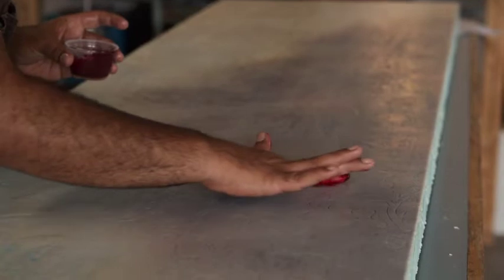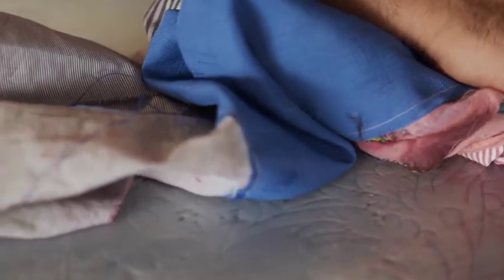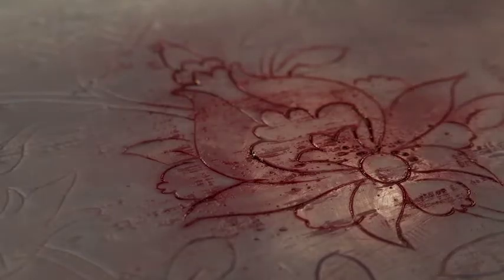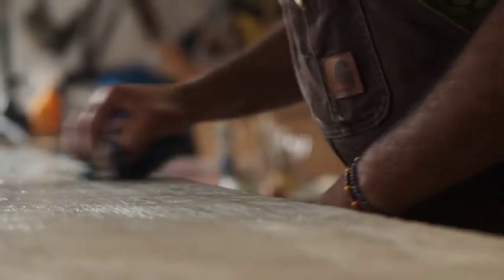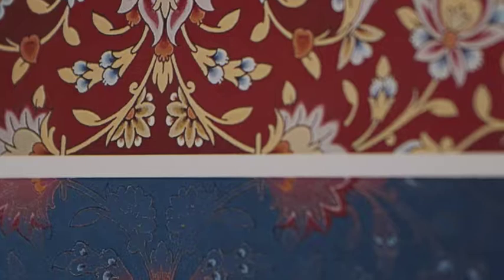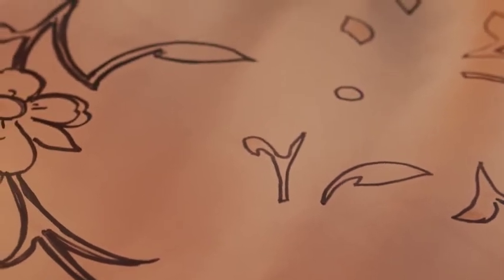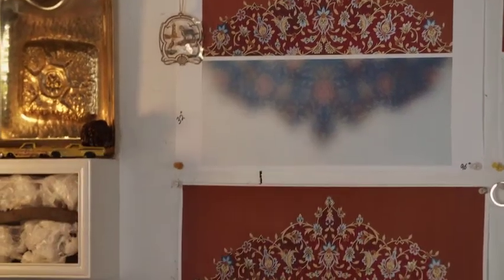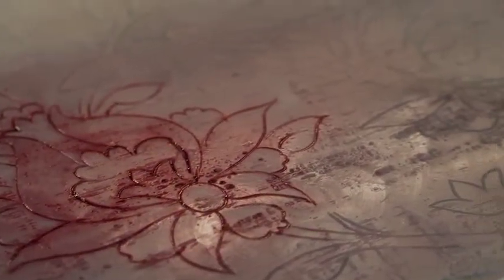madaabii Artist Profile - Sam Shahsahabi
madaabii | s/he/they goes down to shore is an ambitious, large-scale multidisciplinary commissioning art project that draws inspiration from Gichigami (Lake Superior), one of the world’s largest sources of freshwater. This project sought to engage 27 artists to create works that are inspired by the cultural and industrial history, ecology and sacredness of this living body of water.

Layers, reflection, and the sacred geometry of the circle inspire Sam Shahsahabi’s interpretation of madaabii. His materials and process are themselves multi-layered, involving copper (chosen for its multiple healing properties) with enamel paint on the upper segment and encaustic on wood, beeswax, and pigment in the “reflection”. The artist explores his relationship with the water, the land, and the place he now lives, combining his new learning with his Iranian roots.

This unprecedented commissioning project was made possible through the Canada Council for the Arts’ New Chapter initiative and will be unveiled as the first exhibition at the New Waterfront Art Gallery at Prince Arthur’s Landing in Thunder Bay.